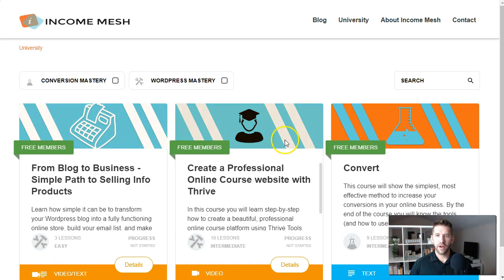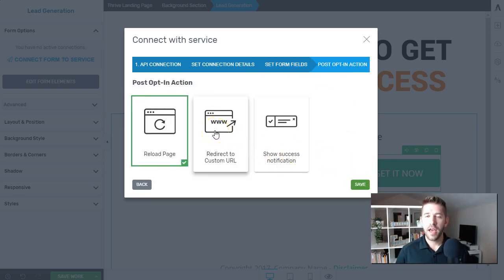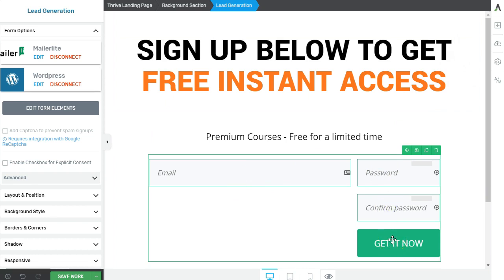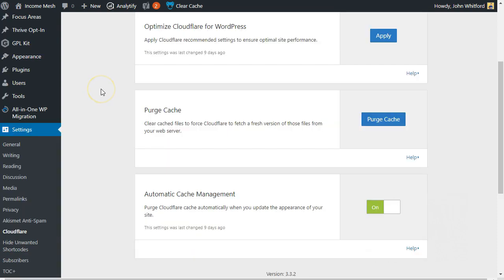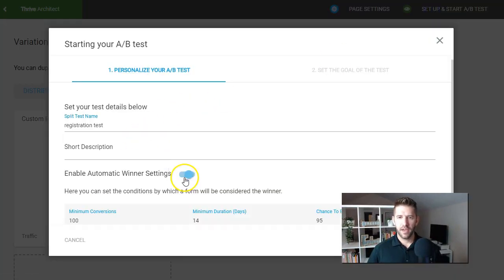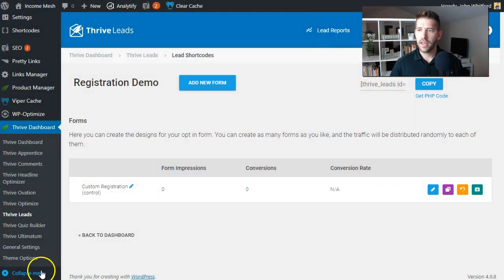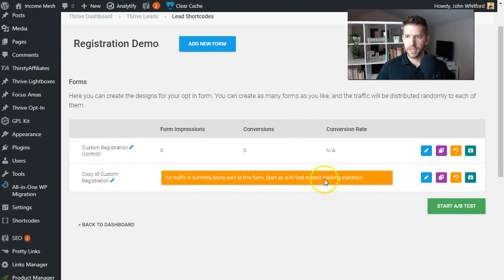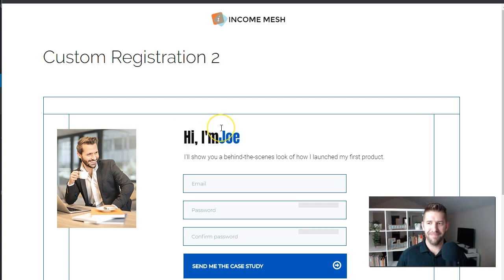Thrive Apprentice - Advanced Split Testing Your Registration Page for BETTER CONVERSIONS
Offering online courses is a fantastic way to build your list and influence online. But the course is only effective if you are able to get people to enroll!

But unlike simple opt in forms, you often need to ask for more information when people register for your site like their password...

Even adding a single field to your registration process can bring your conversion rates down, so it's important that you streamline the process and look for ways to optimize the registration process.

In this video I'll show you how to set up advanced split tests to improve your registration rates with Thrive Apprentice.

We'll cover:

1) Setting up custom registration pages through the Apprentice settings
2) Customizing the registration page using Thrive Architect
3) Split testing the registration form with either Thrive Optimize or Thrive Leads

This is an action packed video - I hope you enjoy it!

Thrive Themes is SO CLOSE to releasing a huge update to their platform which will allow you to fully host your courses directly on your site with Apprentice and SendOwl (for payment processing).

They will PROBABLY raise the price of their membership, so now is the perfect time to get in while it is still less than $20 per month!

If you liked the video, sign up with my referral

This video doesn't use any additional plugins to achieve this functionality, but I also cover Theme My Login and WP Fusion in prior videos: